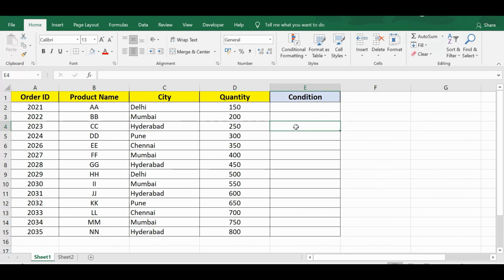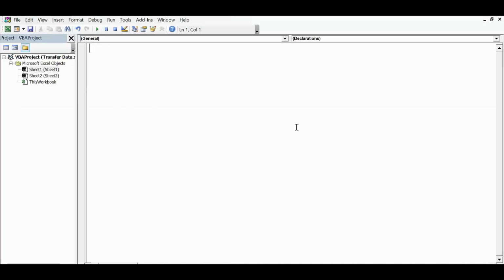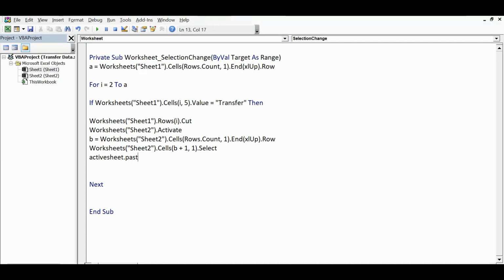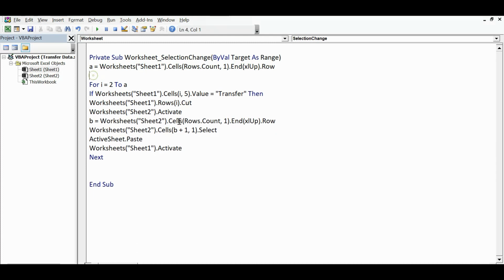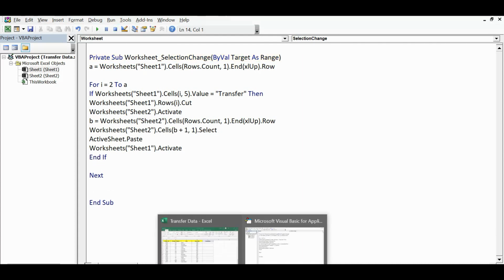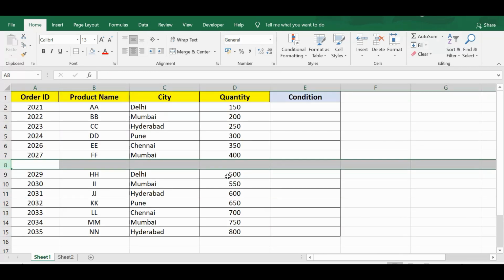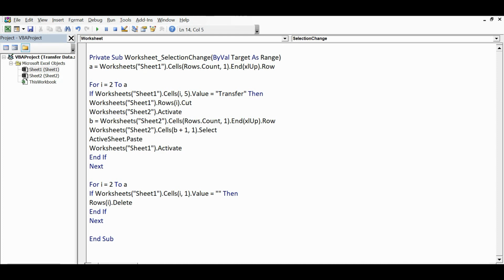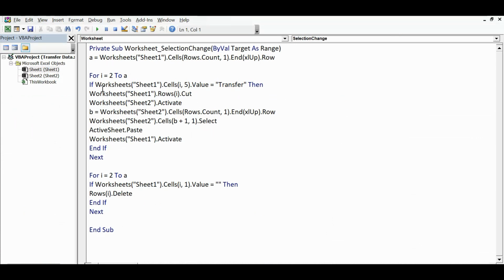VBA to Move rows Automatically from one sheet to another - Excel VBA Macro Example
This Excel VBA Tutorial explains how to move entire row from one worksheet another worksheet based on cell value.
We can move a row to any worksheet based on cell value. We can write code on SelectionChange event for this task.